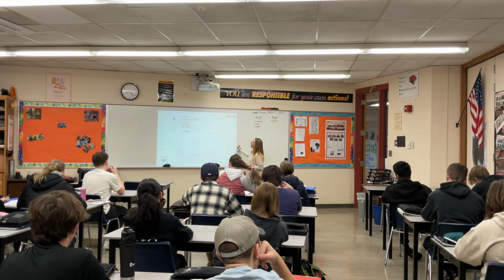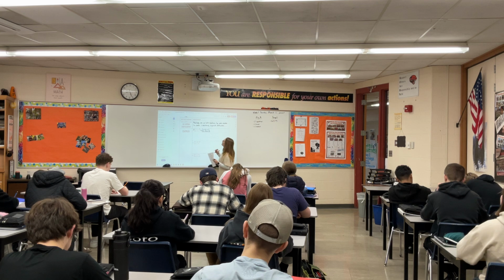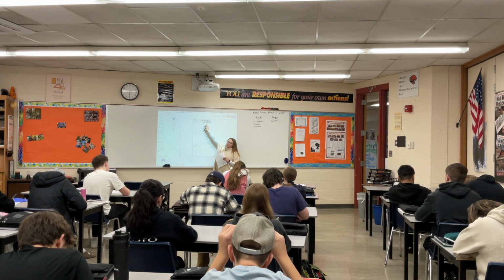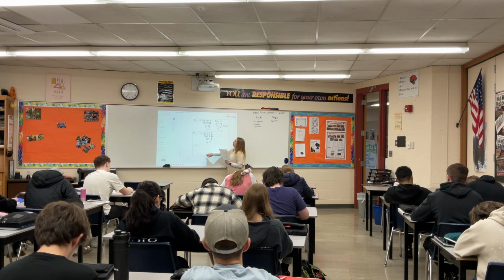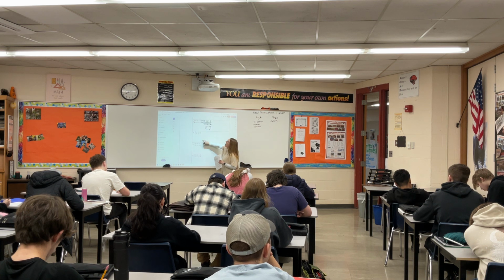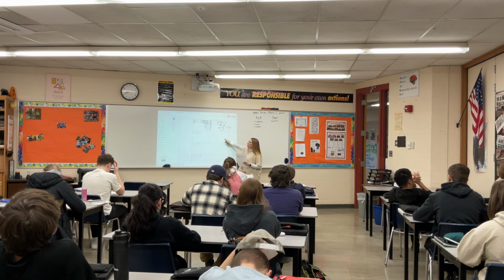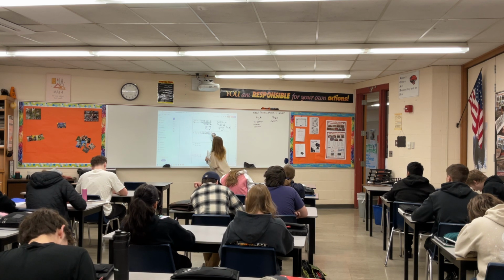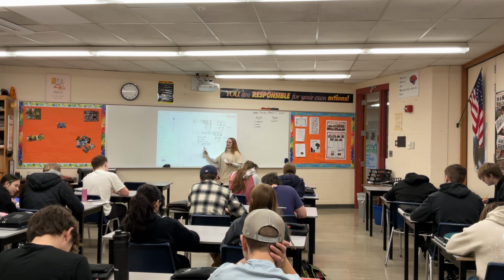Video lesson 2